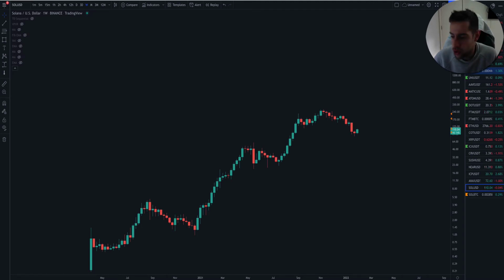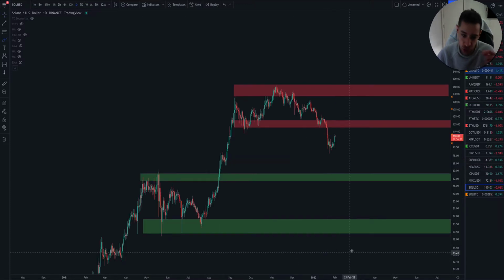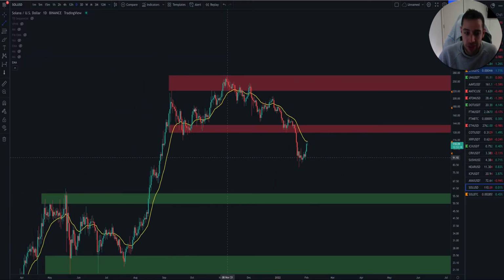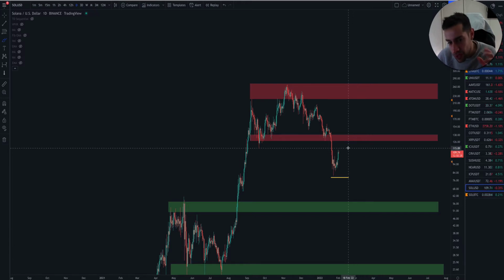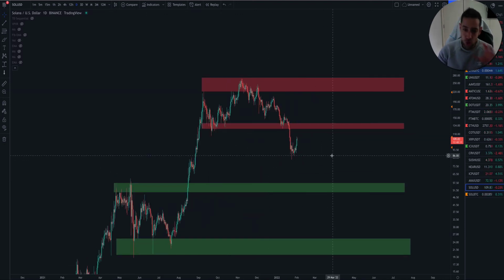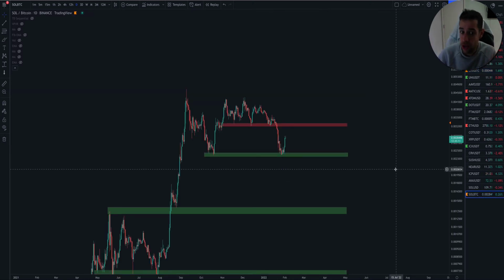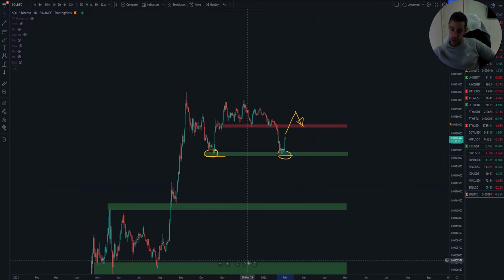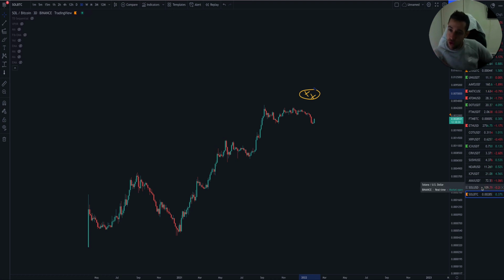Solana Price Prediction 2022 | Should I Buy Solana? | SOL Price Update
I discuss my Solana price prediction for 2022. I show you my thoughts for if you should buy Solana. I mark out the key levels on link at the moment and give you my price update

Where do you think the price of Solana is headed?